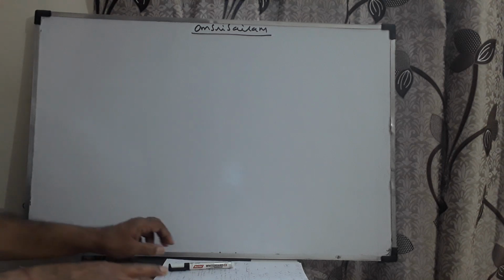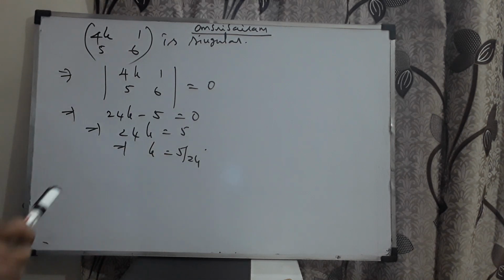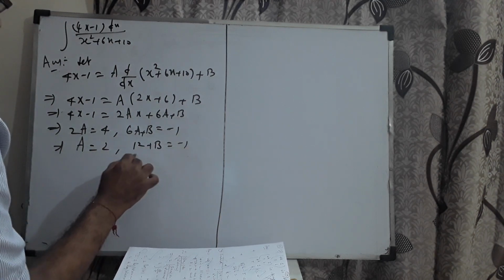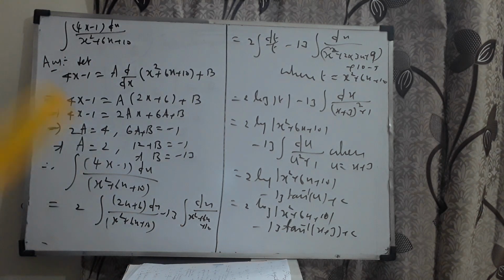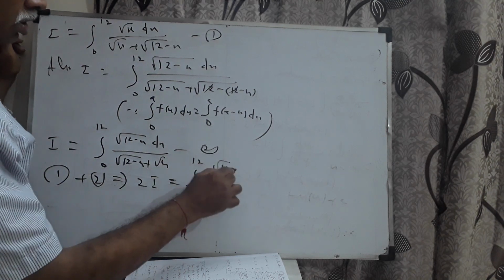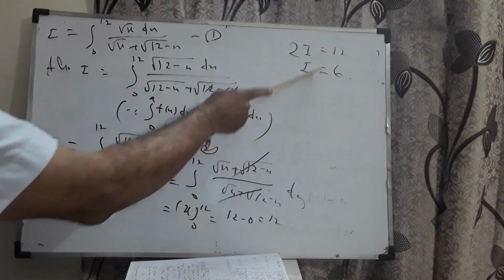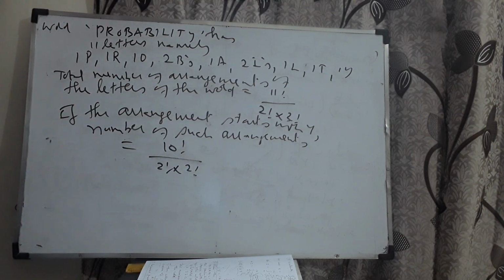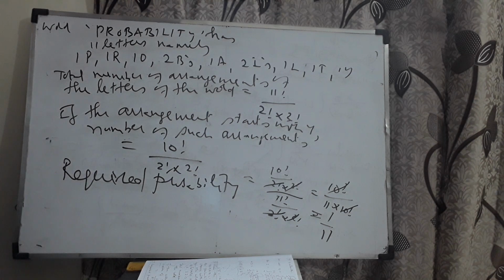XII Board type questions part 12 by R SANKARARAMAN (23.02.2023)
Here, one problem on matrix, two problems on integration, one problem on probability are discussed with answers. Share with your known circle.  Subscription has no charges. - R SANKARARAMAN